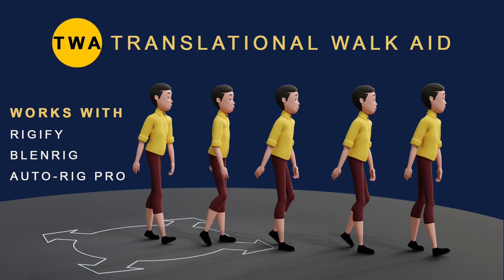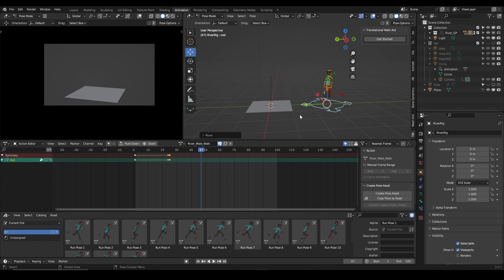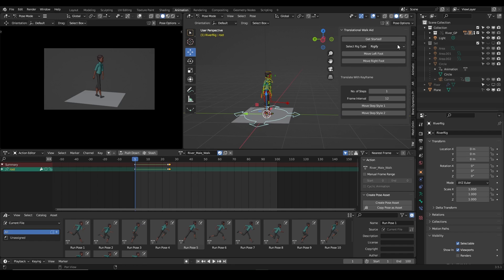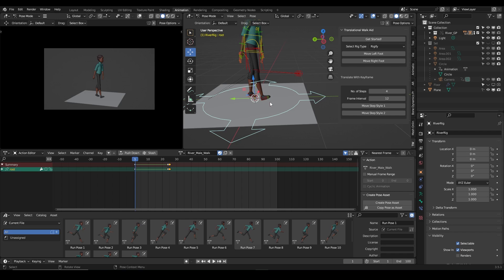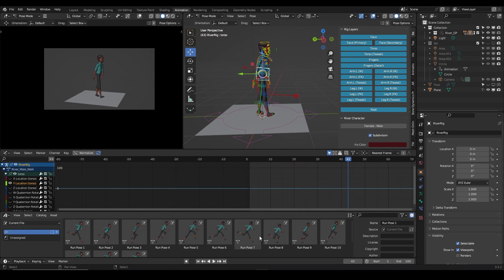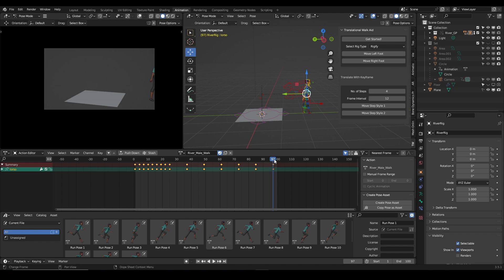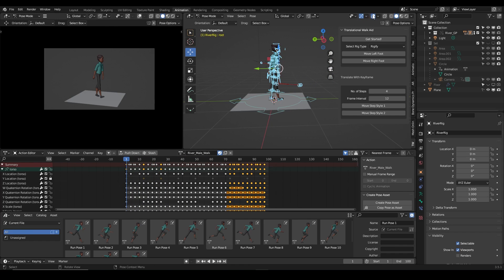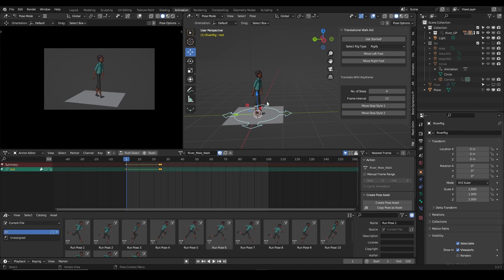Translational Walk Aid Addon for Blender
Translational Walk Aid (TWA) is a Blender addon that helps with the translation of your 3D Biped Characters forward or backward by simply clicking on buttons. Animating a translational walking or a running character is tedious and time-consuming, but with TWA, this task is so simple to complete in the shortest time frame possible.
Works with Rigify, BlenRig, and Auto-Rig Pro.
With Translational Walk Aid addon, Users can input the number of steps they desire and also the keyframe interval.